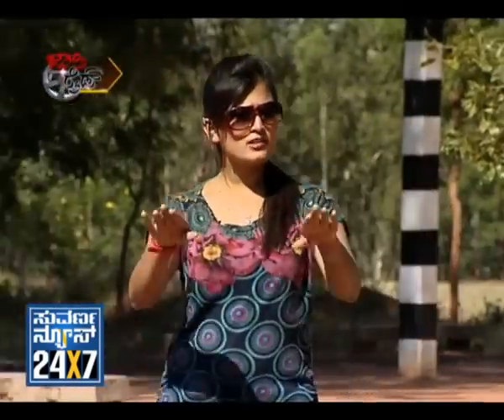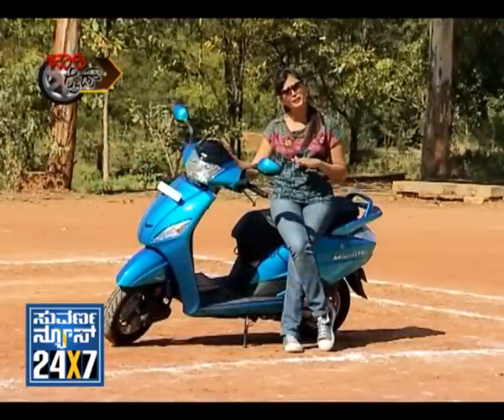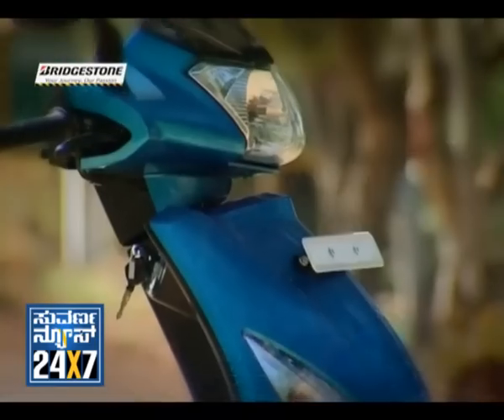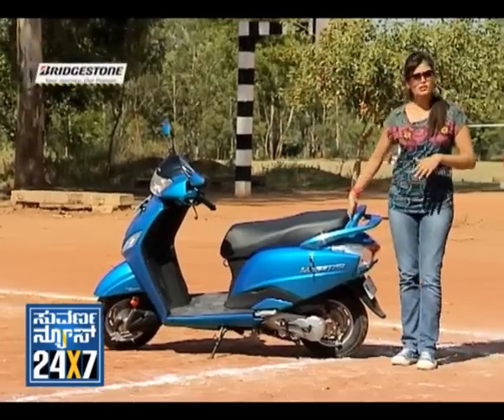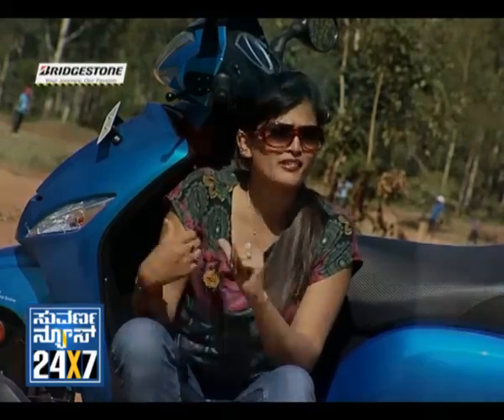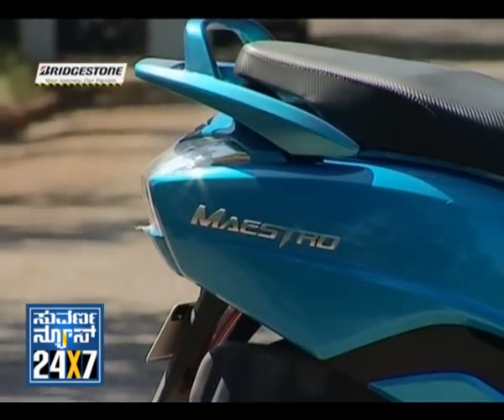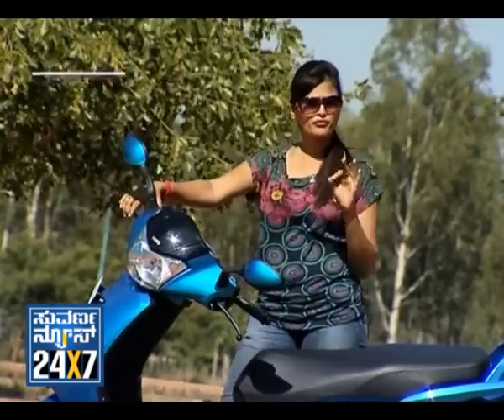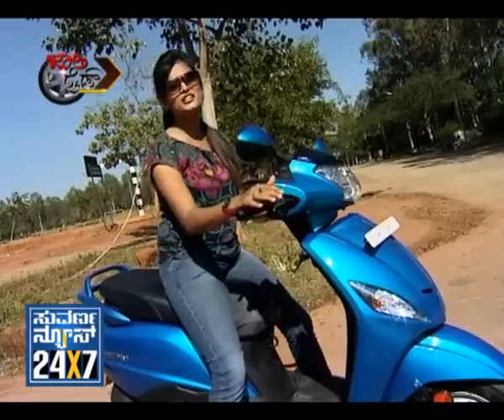Seg _ 2 - Jolly Ride - 09 Dec 12 - Suvarna News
SUVARNA NEWS 24X7 - program about new and upcoming cars bikes and events rally's around us.and a celebrity will be shown with their passion to motors on wheels..